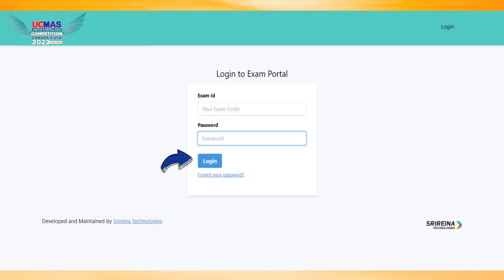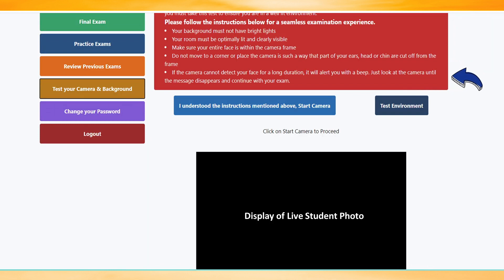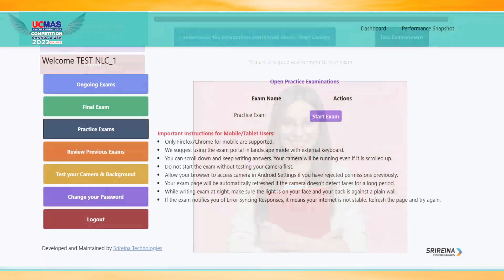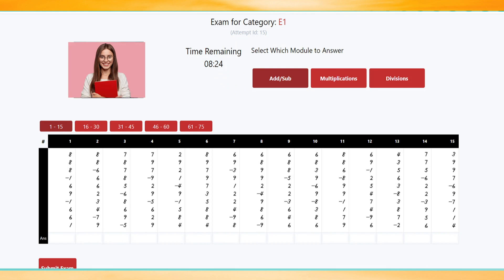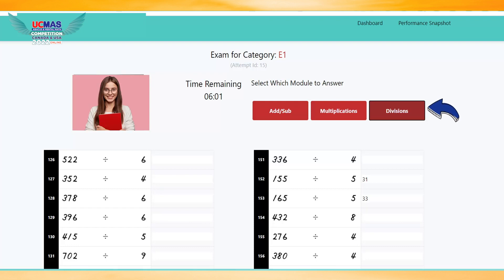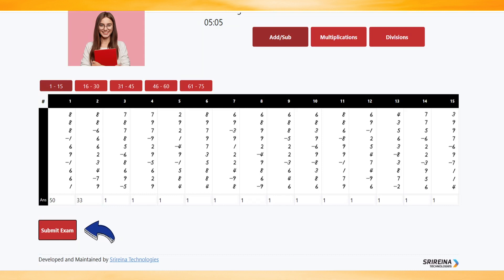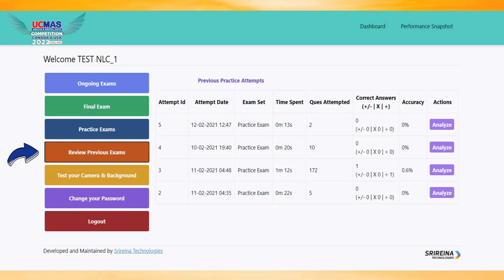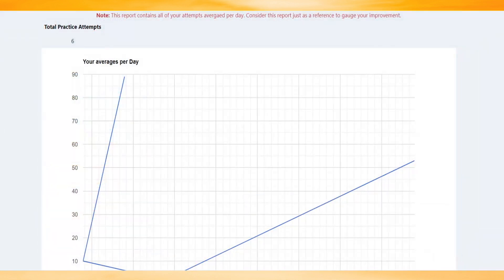UCMAS NLC practice user guide for students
If you are part of the amazing recording winning UCMAS National Competition of North America, then get to practice and enjoy your growth each day. Here is the user guide on how to login and practice using the NLC software.